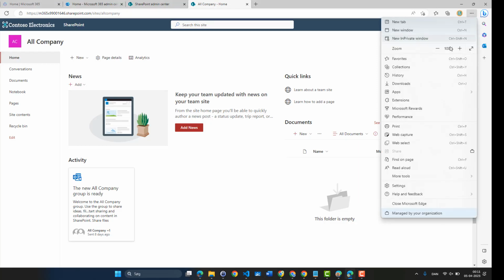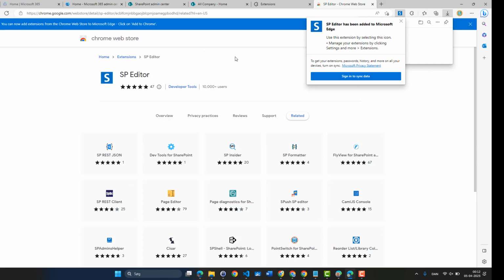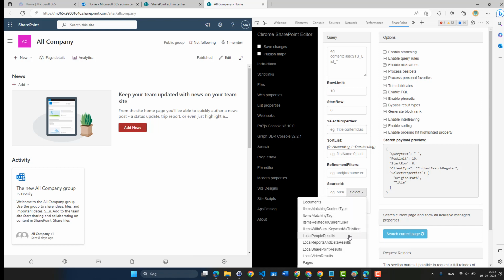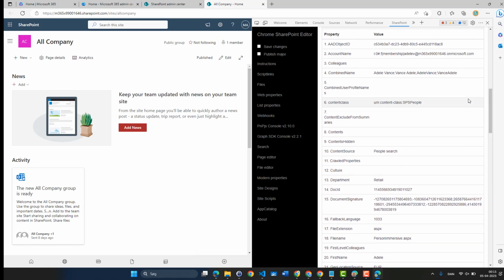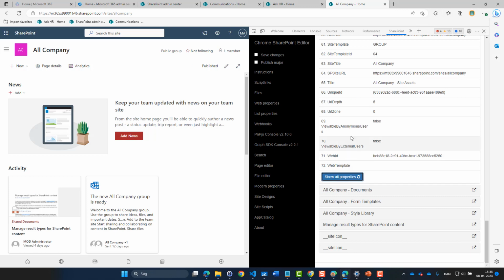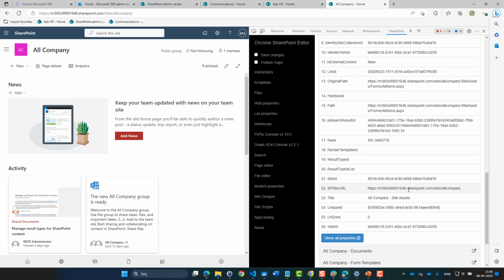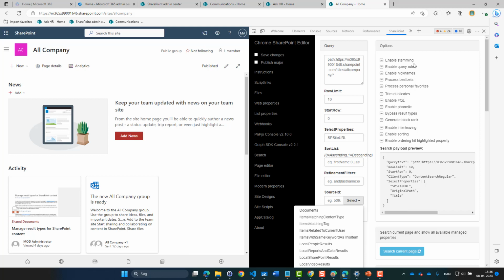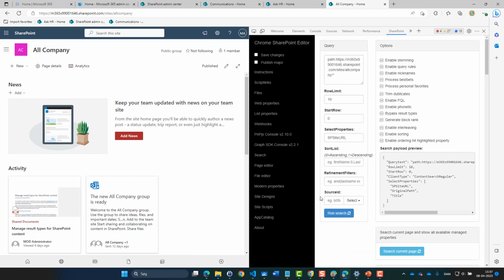Useful tools when working with Search - Episode 1: Using the SP Editor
Episode 1 in a series of videos about useful tools when you are working with SharePoint Search